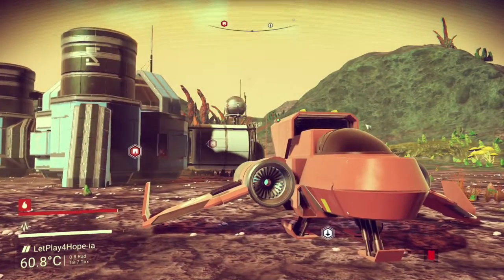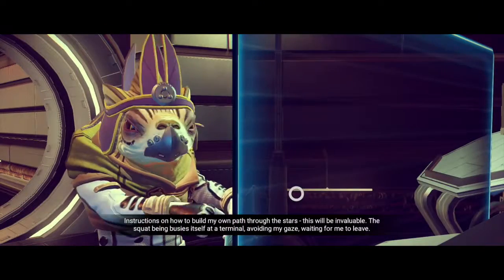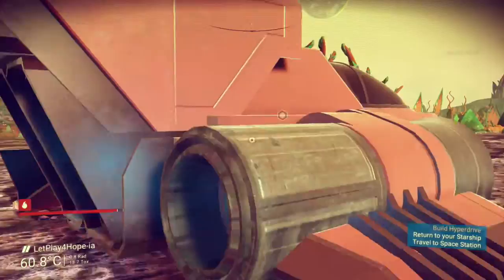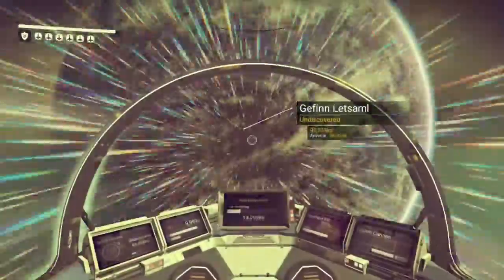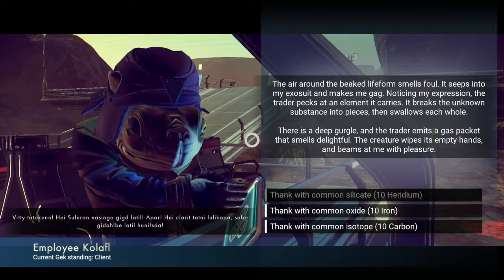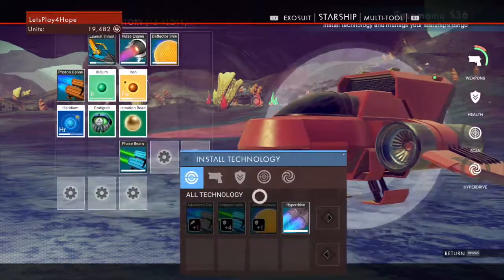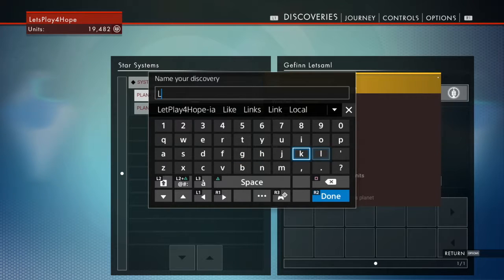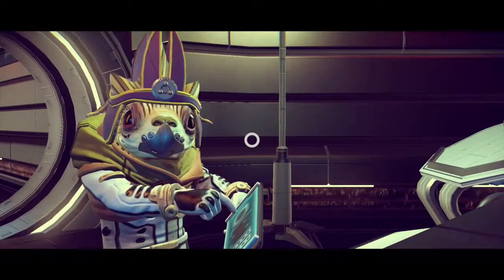No Man's Sky - Let's Play Part 3 - The Quest for a Hyperdrive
Welcome back to No Man's Sky. Still hanging out with Allen, and we need to make a Hyperdrive somehow. Can we do it? Let's find out!